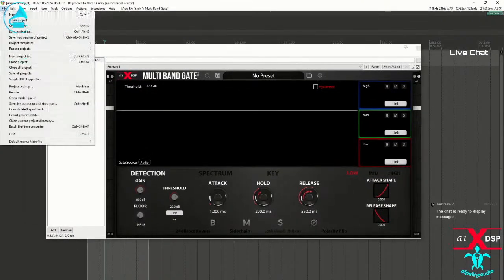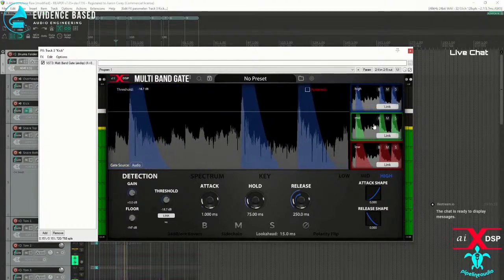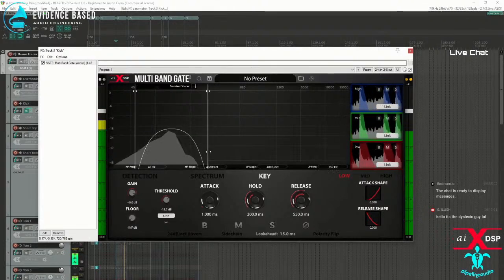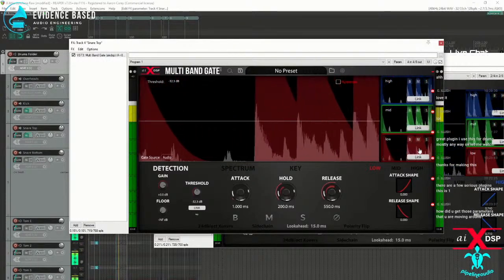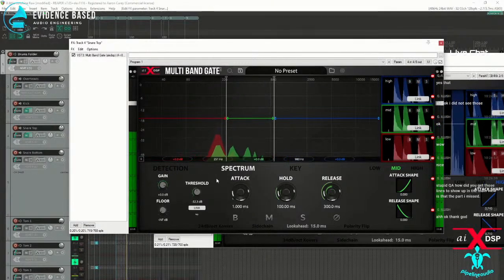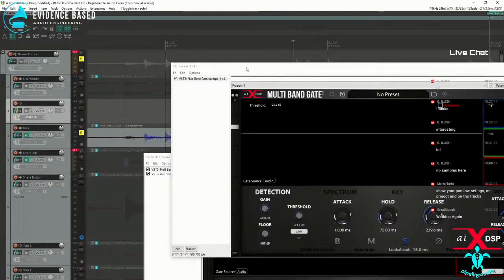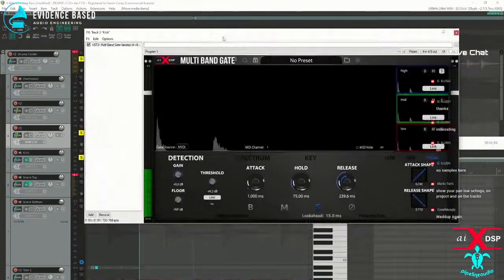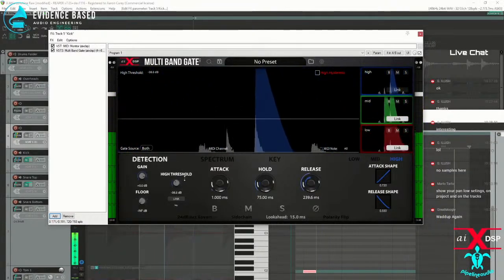Learning with aiXdsp - Multi Band Gate 3.0.3 update